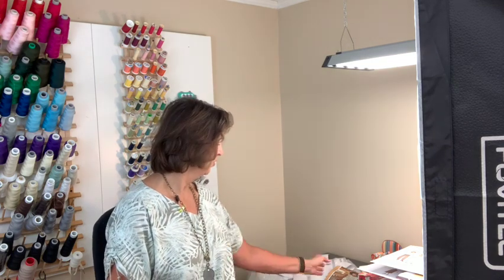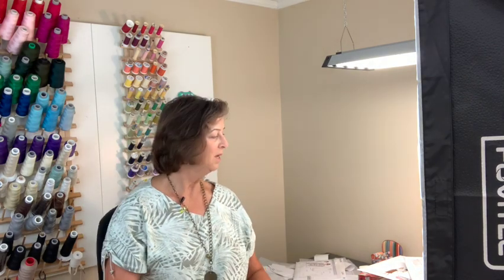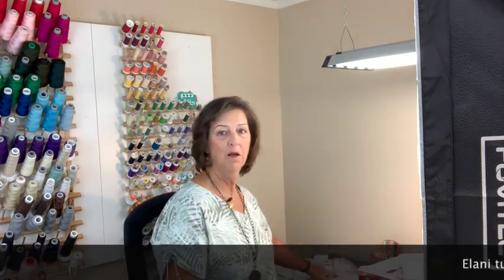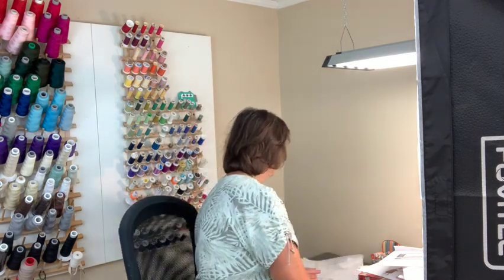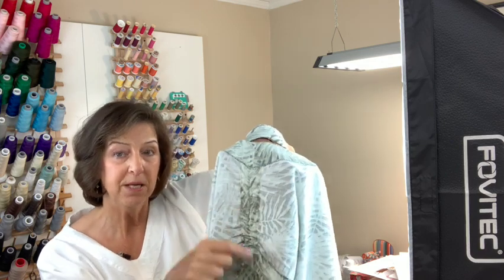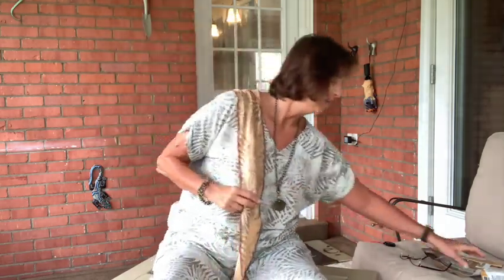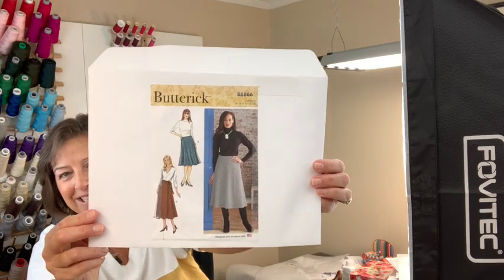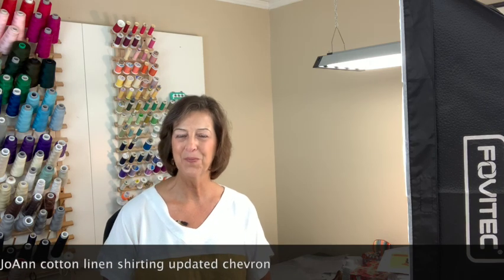Friday sews--sew the JJILL look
Fridaysews

Here is some information about today’s video. It is in no particular order.
Style Arc Bob patterns run from size 4-30.
This is a waist of 21 5/8”-49 5/8” with elastic and 32 1/4’-60 1/4” with elastic. Hip is 40 1/2-68 1/2”.
Crotch size is available on the packaging.
Barry is similar Bob with less 4” hip measurement.
Elani tunic  runs from size 4-36
Has a bust range from 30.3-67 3/4”
And a waist range from 23.5- 61” and hip 32.6-70”.

Cost to me for sew the look: $67 fabric+Barry pattern $7.50=$74.50 USD

My group, the Sewing Jewels is sewing Butterick B6866
My envelope contains very small sizes of 6-14. This is a
waist 23-you 30’ and hip 32 1/2”-40”. There is another envelope that is size 18-24. Waist 32-39” and hip 42-48”

Hi, My name is Kathy and I am a retired nurse that has had a 4 year focus on garment sewing. If am not in my sewing studio I am on my scooter or watching YouTube. I live in Louisville Ky with my Husband and we have 2 married children and three grandchildren.
my measurements are Height=5"10", bust=40", waist=36", hips=43", I am a pear shape, my color is calm autumn.